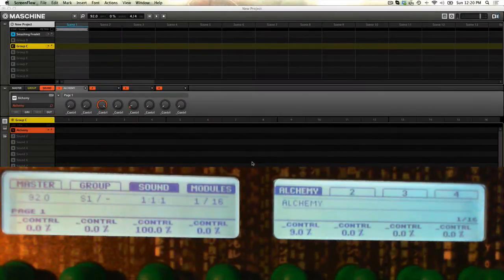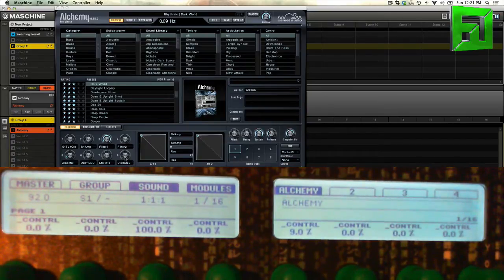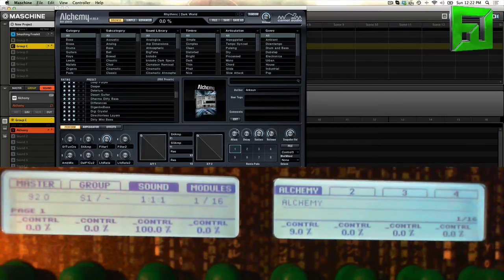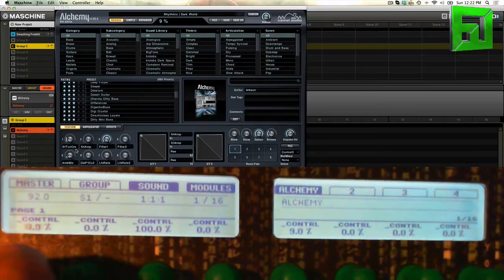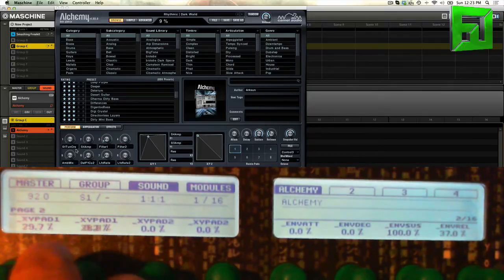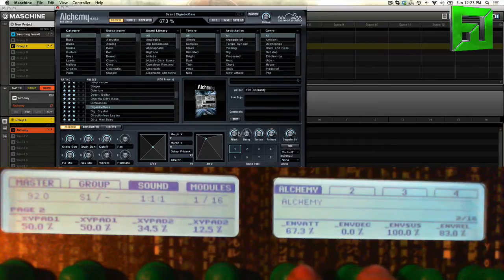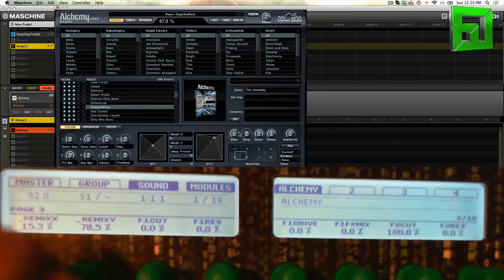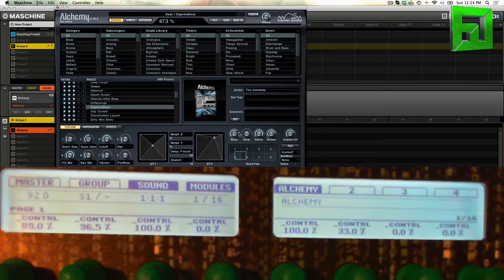Alchemy by Automapped in Maschine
This Video shows how Alchemy Automaps in maschine for a fast and easy workflow. This is the first of a few videos I will be doing Showcasing Alchemy by Camel Audio.